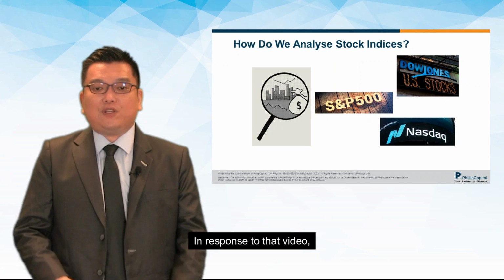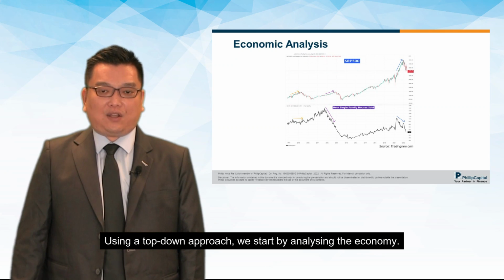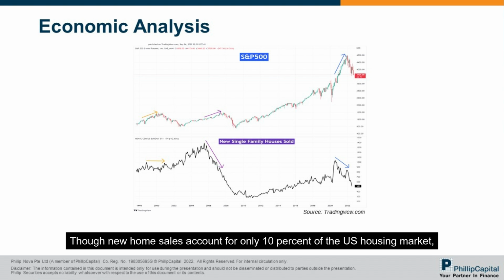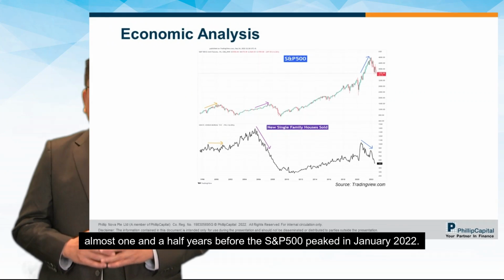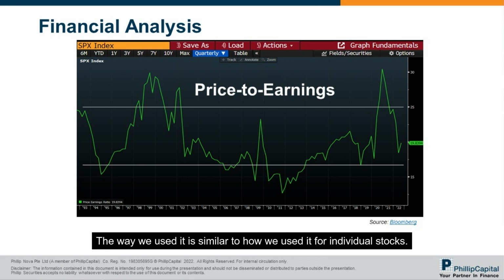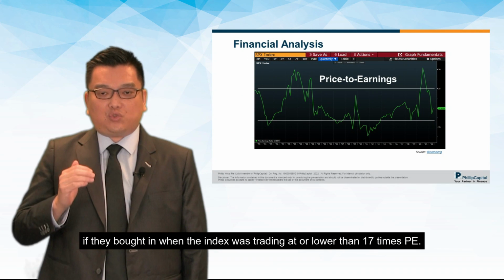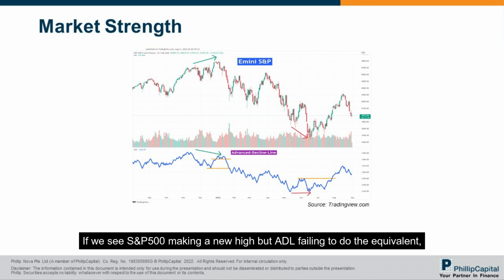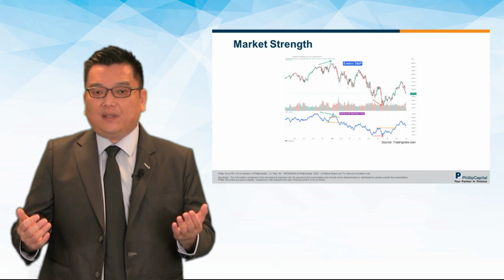How to Analyse US Stock Index Futures: Market Watch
Speaker: Eric Lee

Tune in to this week’s Market Watch where Eric Lee, Sales Director at Phillip Nova, discusses how you can go about analysing US Stocks Index Futures!

Market Watch In Summary:
0:58 –  Economic Analysis
2:02 –  Financial Analysis
3:09 –  Advanced Decline Line Indicator

New to the markets or just looking to brush up on your skills?

We offer a range of resources to help you find opportunities to take your trading to the next level:

Join our Free webinar / seminar for the latest tips, strategies and insights